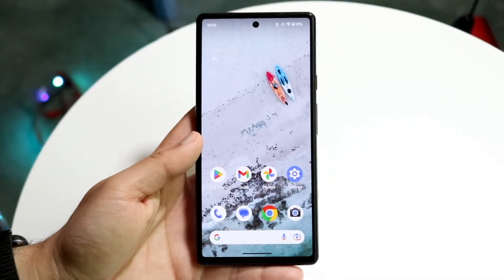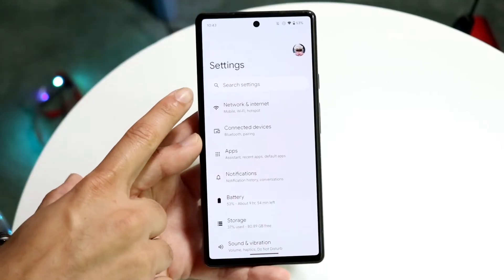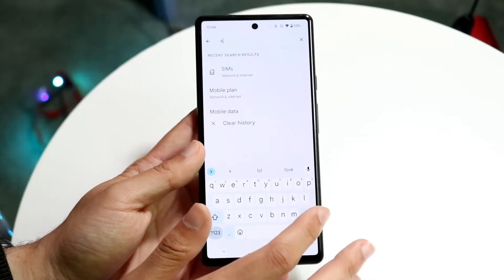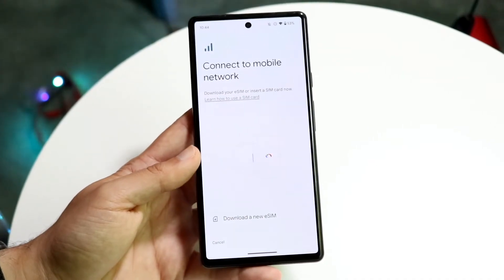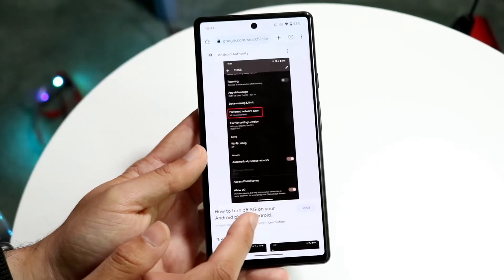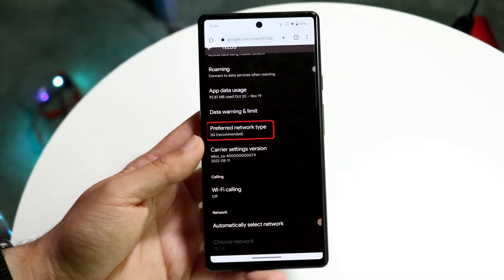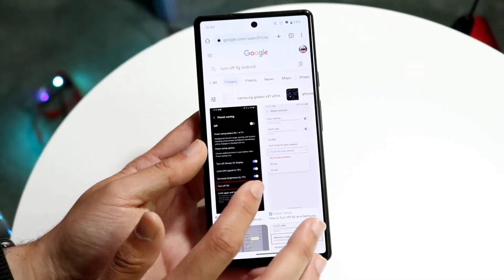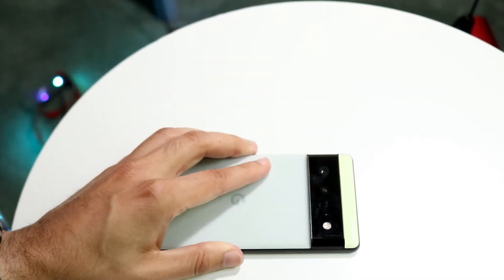How To Turn Off 5G On ANY Android! (2023)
Here is exactly How To Turn Off 5G On ANY Android! (2023)